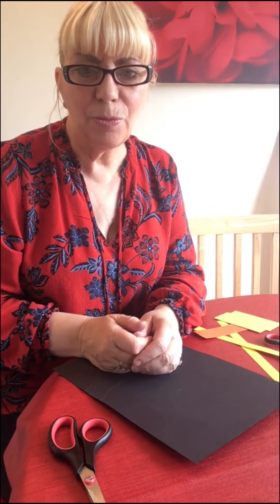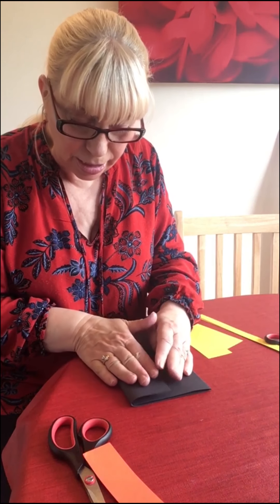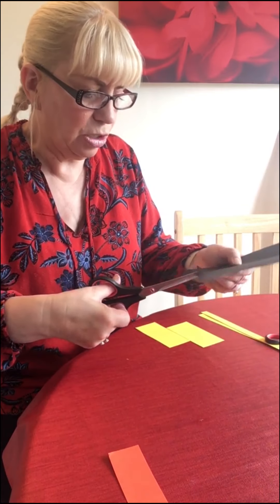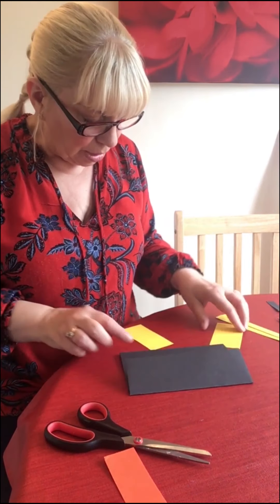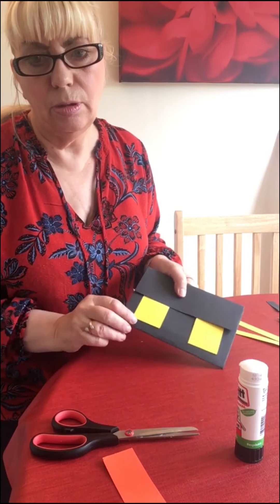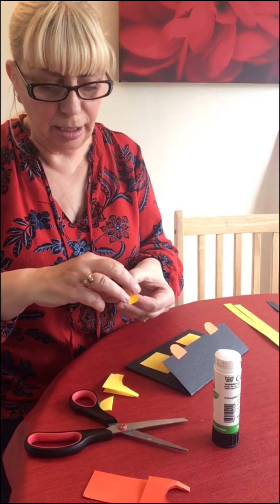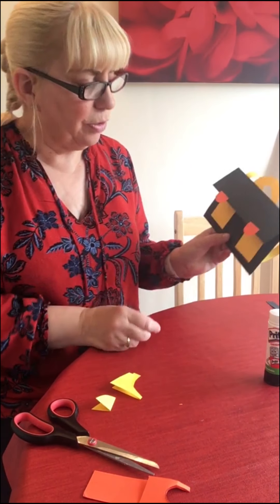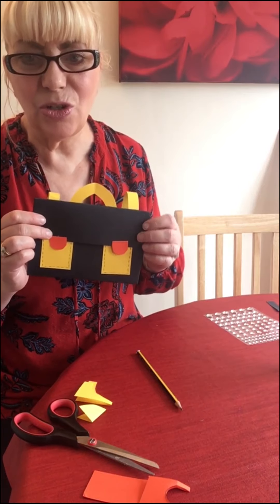Paper Satchel Craft with Isobel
Learn how to make your own paper satchel with Isobel from Cowdenbeath Library. Show us your creations in the comments!